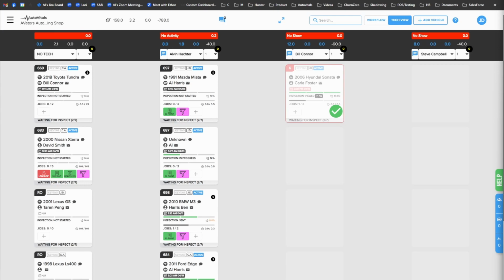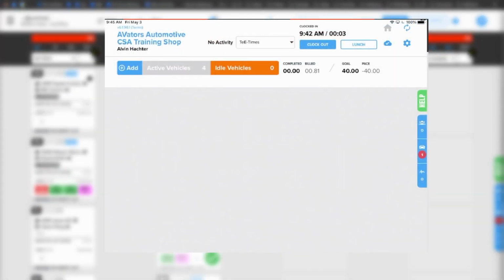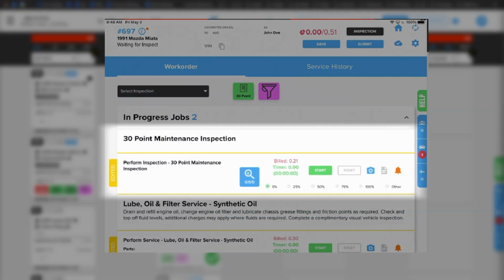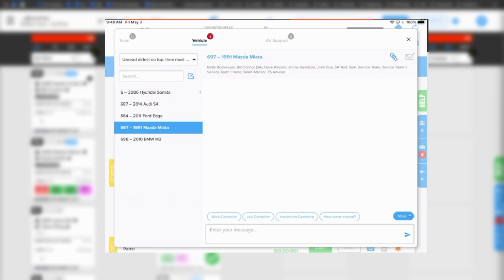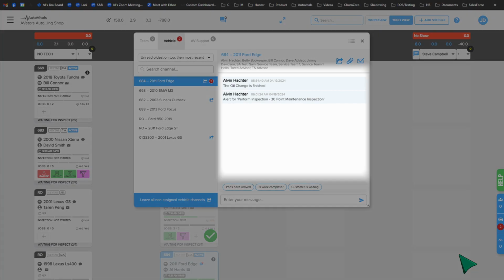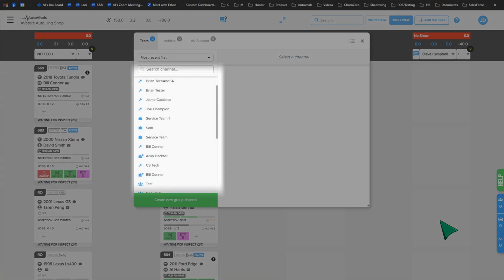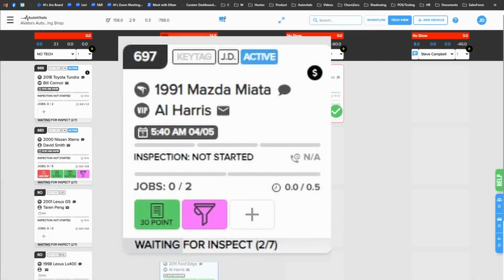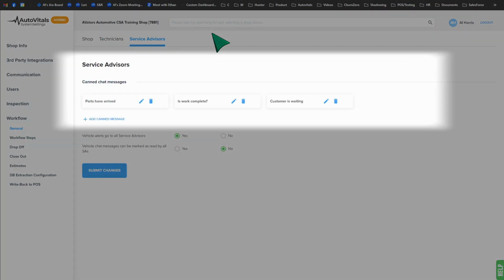AutoVitals Basics #5: Internal Communication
In this video, we cover how the internal chat functions can be used to communicate from technicians to advisors, vice versa, group chats, or even to AutoVitals Tech Support.

0:00 - Intro
0:21 - Vehicle chat
1:07 - Inspection or Job is complete
1:50 - All jobs are done
2:40 - Team chat
3:05 - AV Support chat
3:30 - Build canned messages
4:00 - Outro